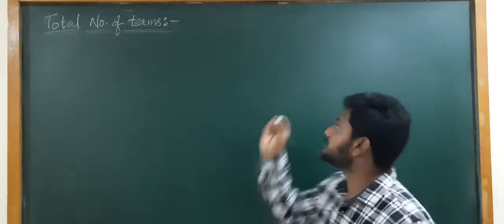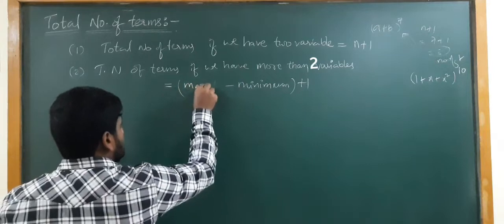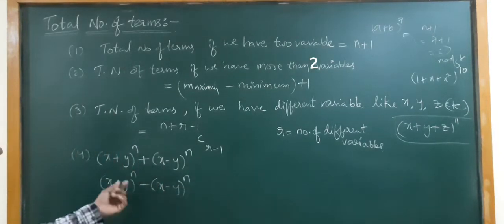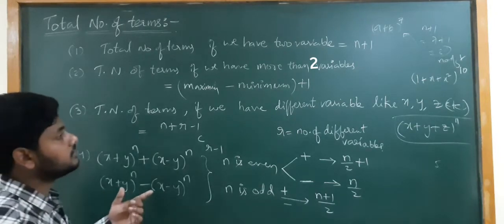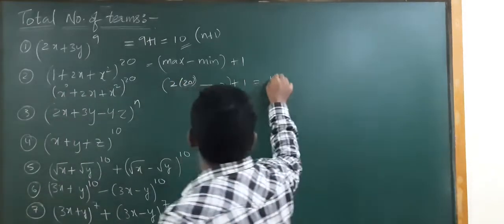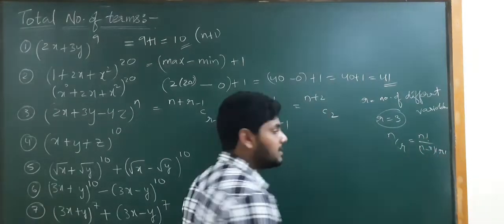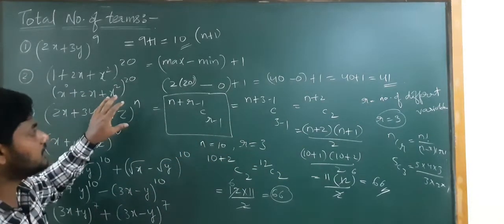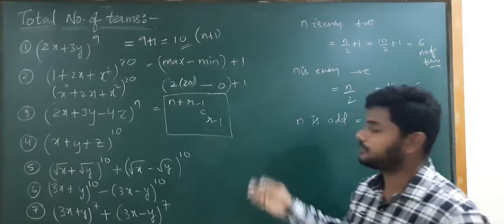How to find Total Number of Terms in Binomial Expansion